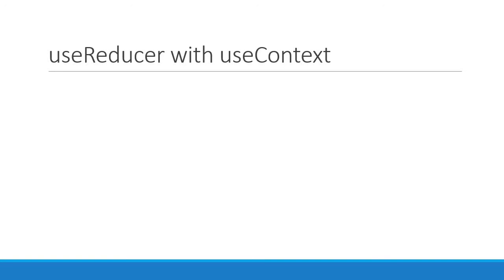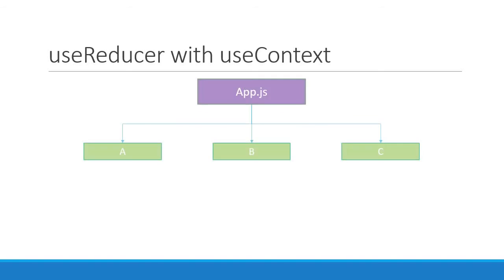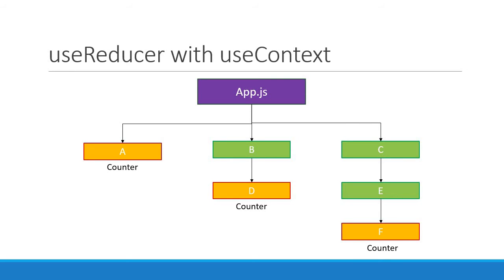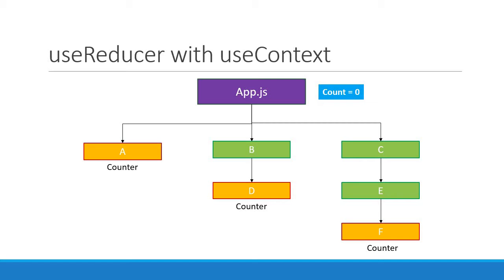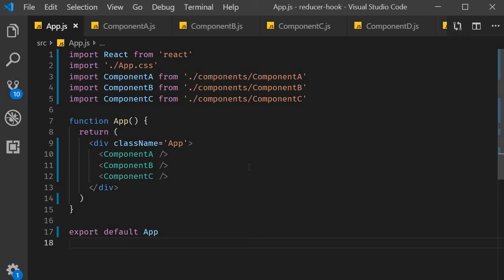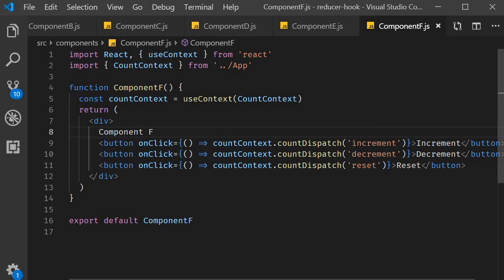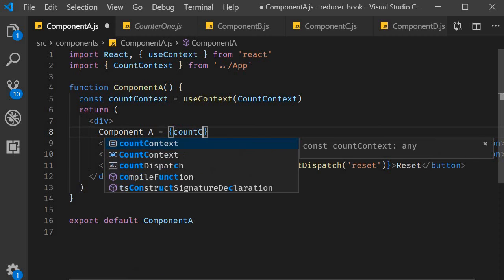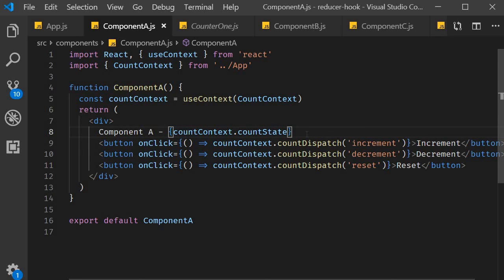React Hooks Tutorial - 22 - useReducer with useContext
useReducer with useContext in React